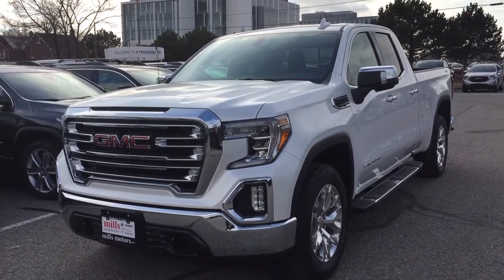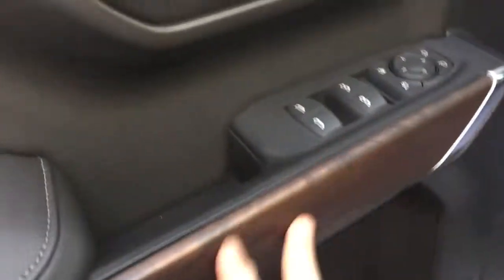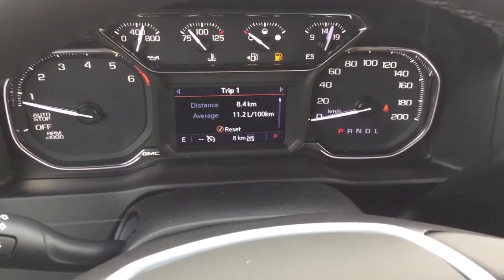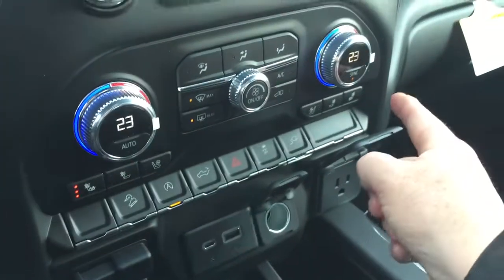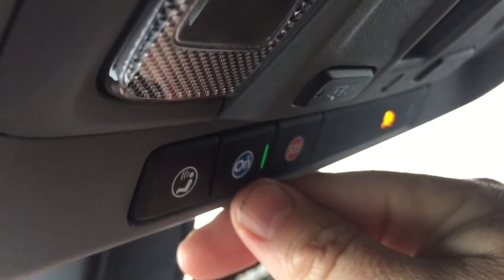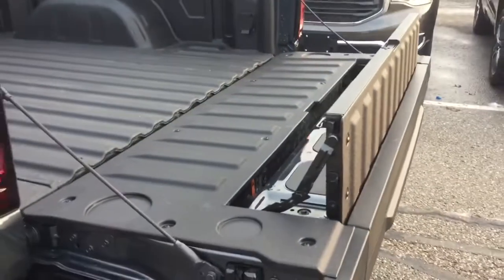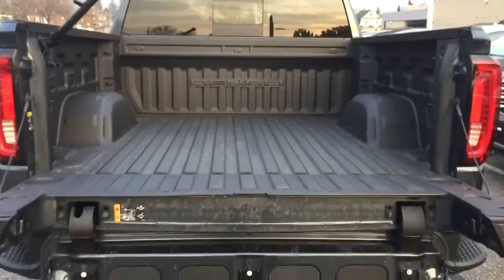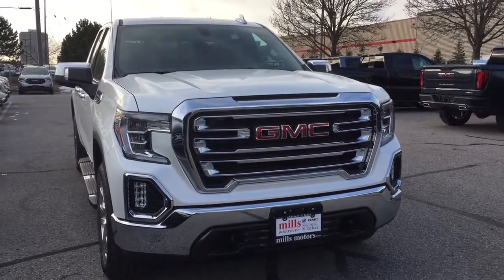2019 GMC Sierra 1500 4WD SLT 190385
This is a White Frost Tricoat 2019 GMC Sierra 1500 4WD Double Cab 147 SLT Review Oshawa null - Mills Motors Bu with Automatic transmission White Frost Tricoat color and Jet Black interior color. (Uploaded by DataDriver).